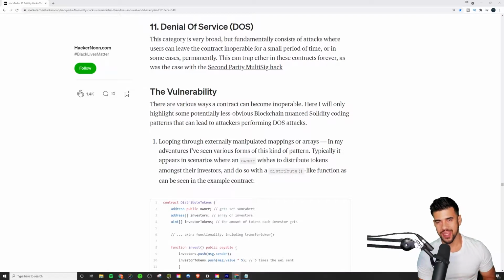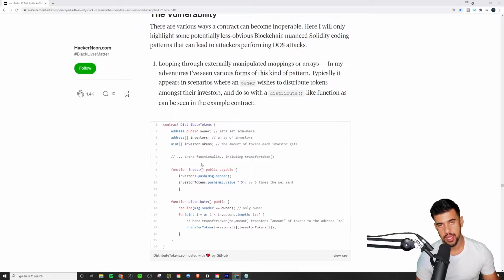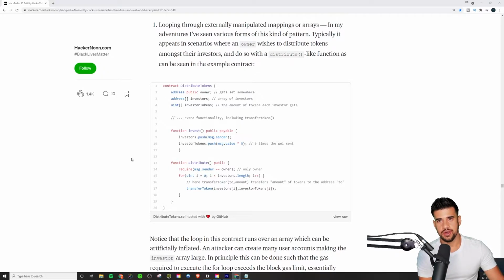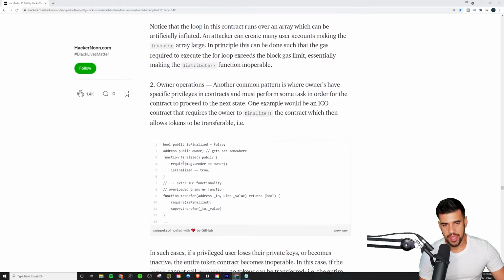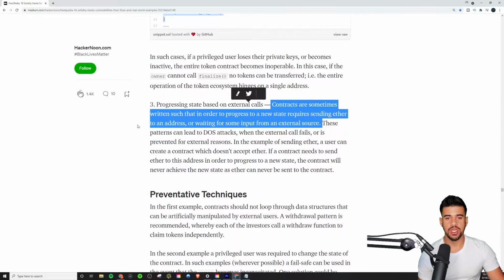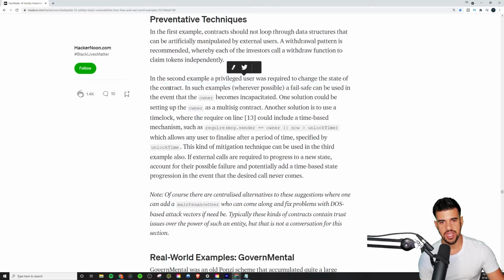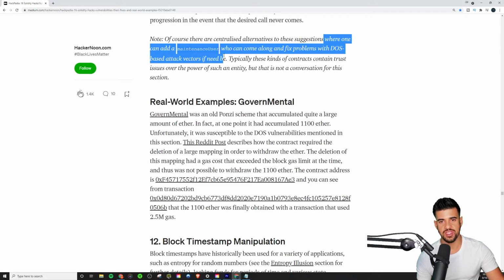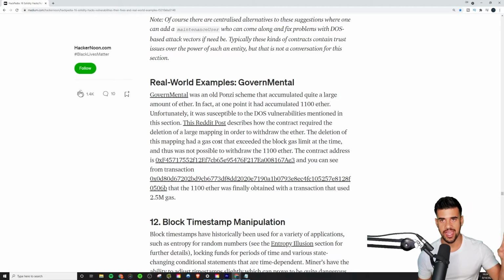Solidity Denial of Service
In this video I cover the denial of service vulnerability in Solidity smart contracts.